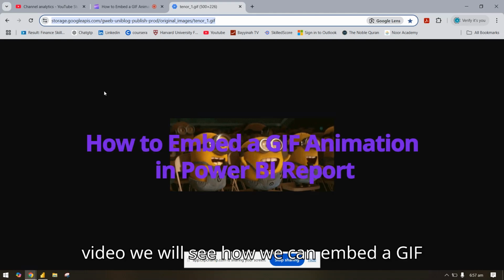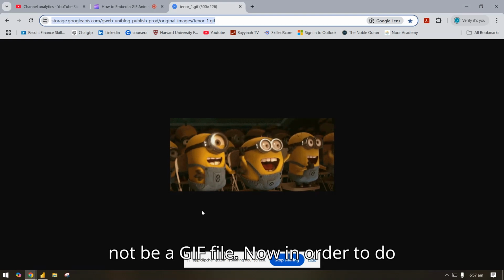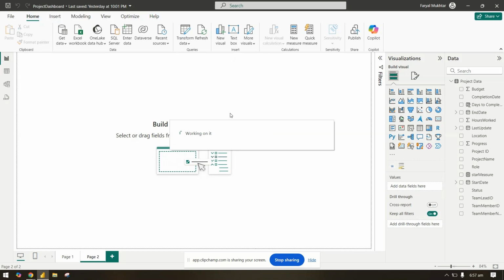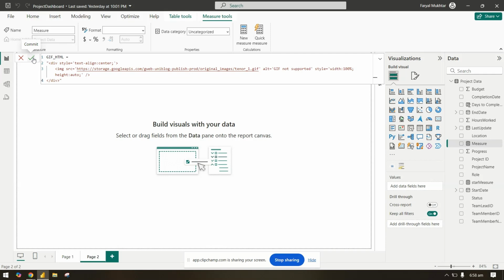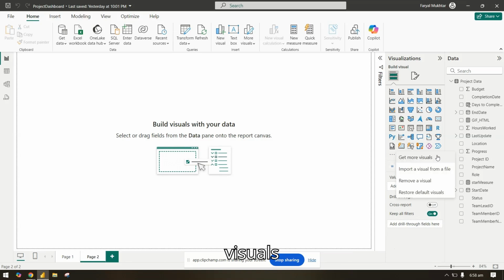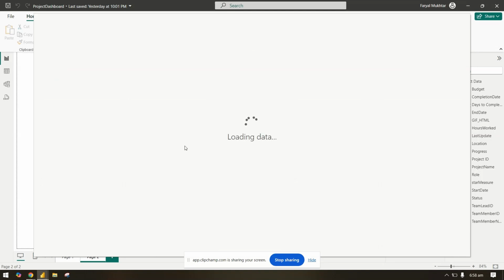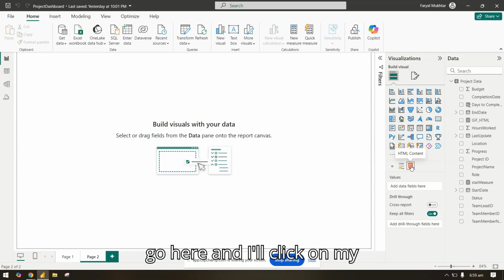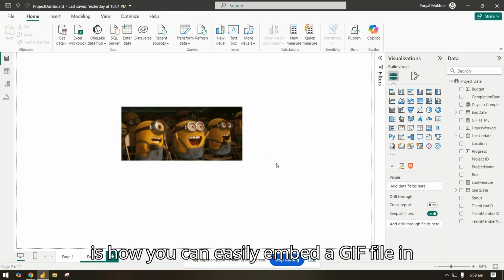How to Embed a GIF Animation in Power BI Report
Want to make your Power BI dashboards more engaging? In this tutorial, I’ll show you how to embed GIF files in your Power BI reports using the HTML Viewer visual. Learn step-by-step how to host your GIFs online, create dynamic visuals, and add some animated flair to your data storytelling.

🎯 Key Takeaways:

How to prepare your GIF for embedding.
Using the HTML Viewer to display GIFs in Power BI.
Best practices for using animations in your dashboards.